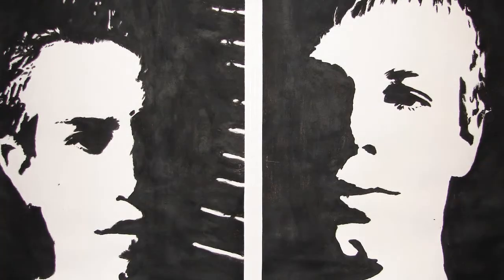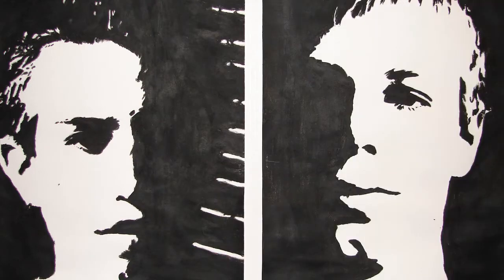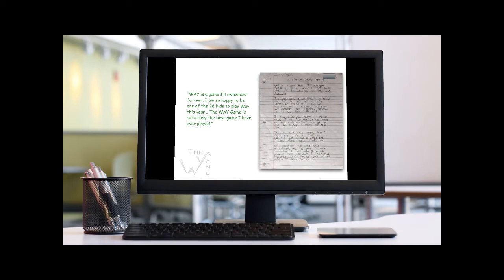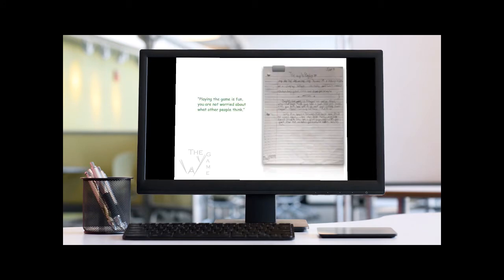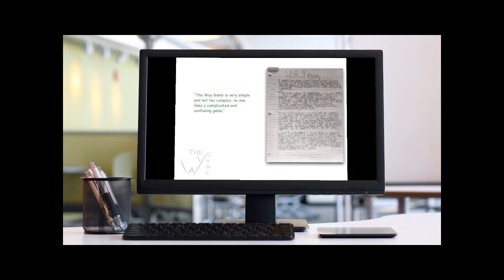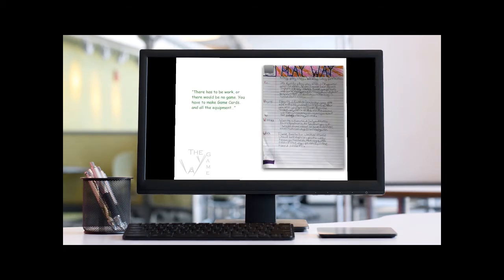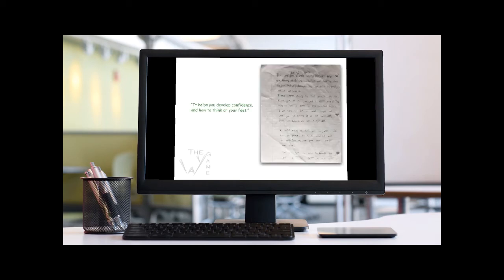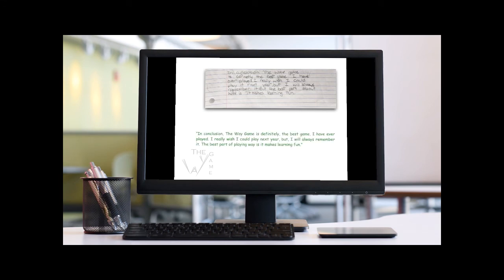Student Reports the WAY Game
Hear what students thought about playing the WAY Game. Selected passages are read to highlight student insights.

Comments and Likes are turned off. It's not that I don't want to read your comments or count likes; I want students to make their own decisions about what they learn.
Our videos show students in a working classroom, having fun, working as a team, demonstrating the WAY Game and SMART Lesson Planning, as well as some examples of Project-Based Learning.
The website playway.ca contain the Videos, Podcasts, Blogs and Lessons that make up your virtual textbook and assist teachers in independently bringing a SMART WAY to Learn to their class.

Want to join the field test? Please tell us how we can support you on the Contact Page.
Office hours will be posted at playway.ca.